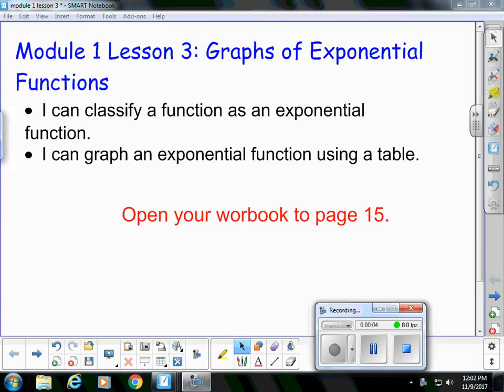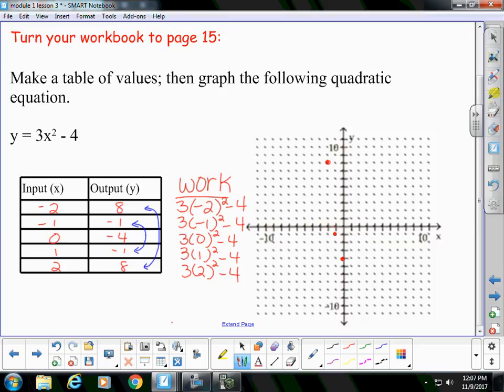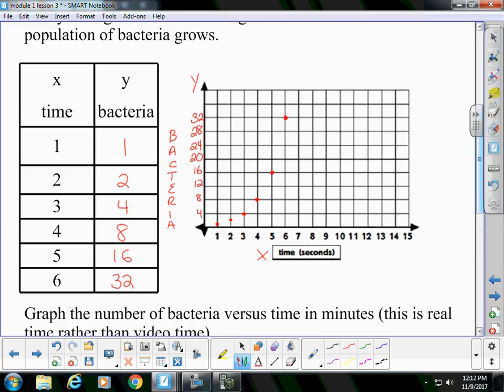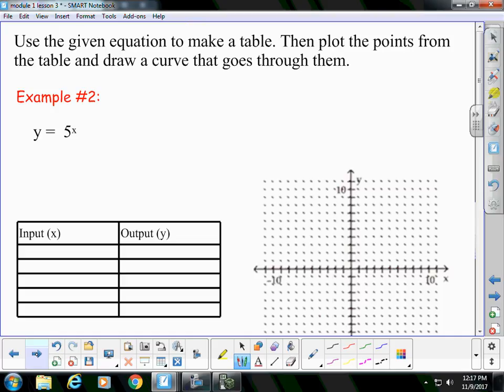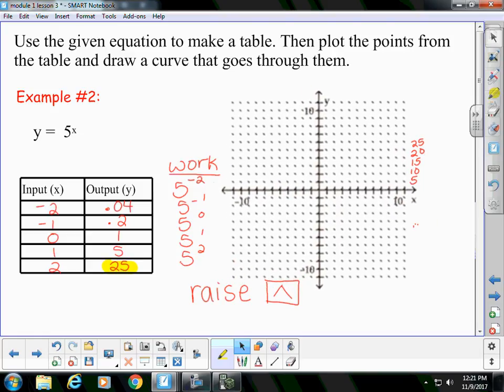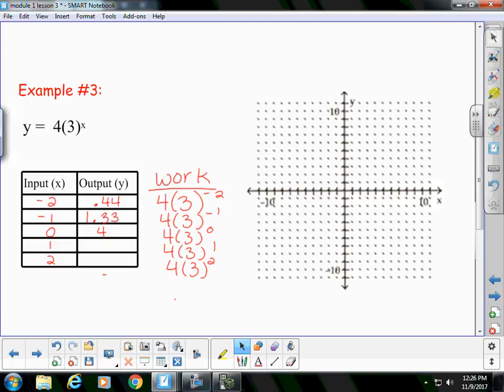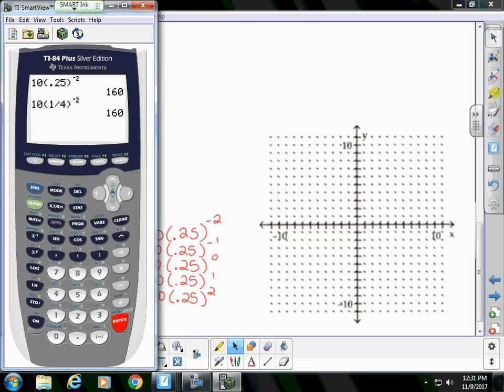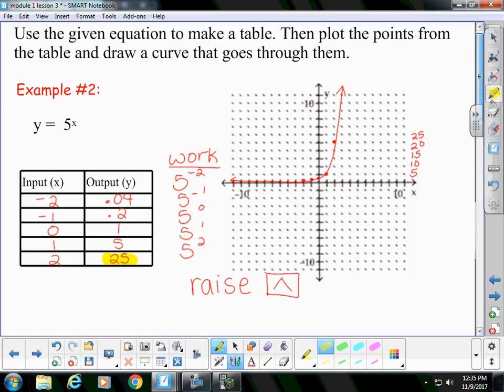mod 1 lesson 3